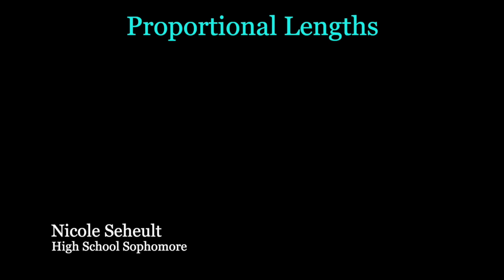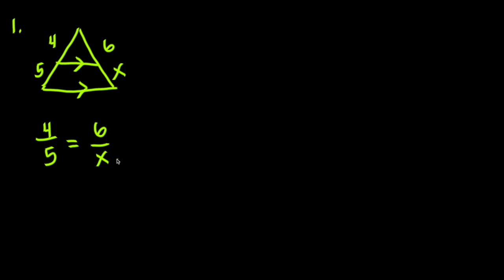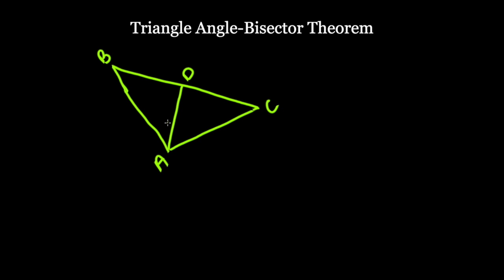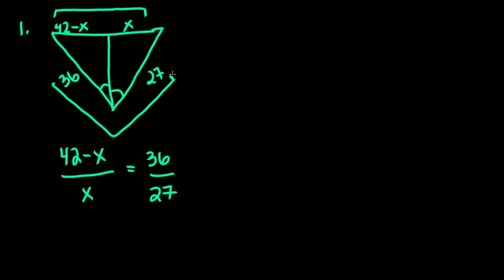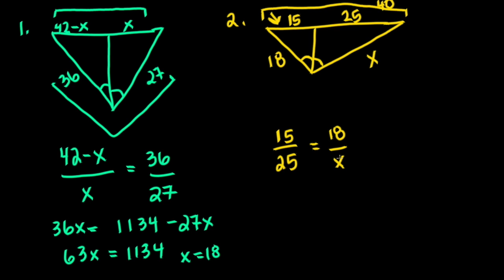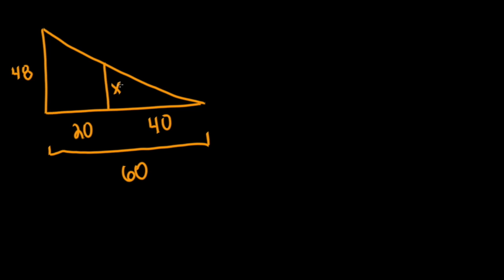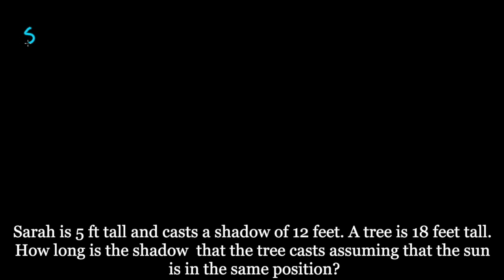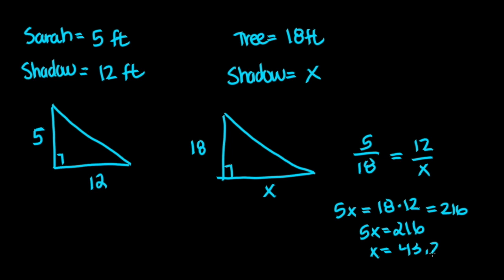MASTER Proportional Lengths | Geometry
Hello friends! I hope that you found this video helpful! As always there are some time stamps down below for you!
0:26 - Introduction to the Triangle Proportionality Theorem
1:18 - Triangle Proportionality Theorem Written Exercises
3:23 - Introduction to the Triangle Angle-Bisector Theorem
4:43 - Triangle Angle-Bisector Theorem Written Exercises
7:24 - Shadow Problems with Triangles

-Nicole Seheult